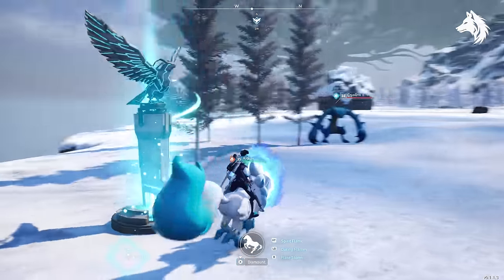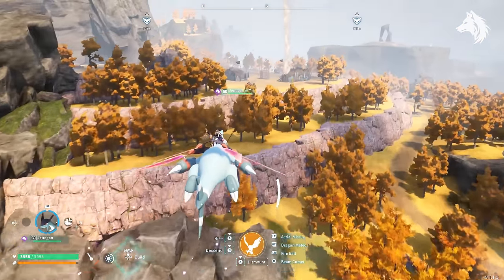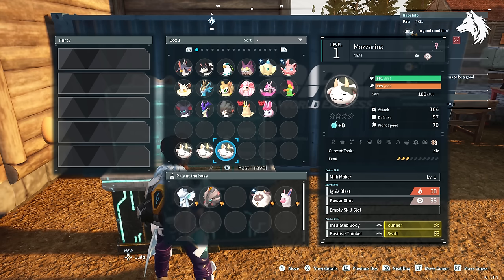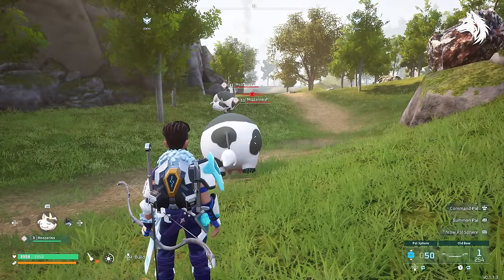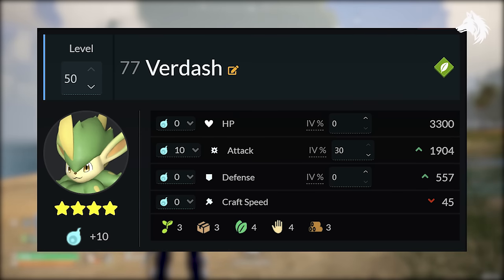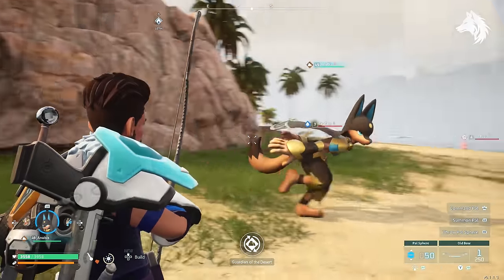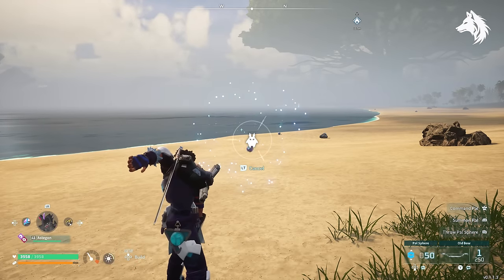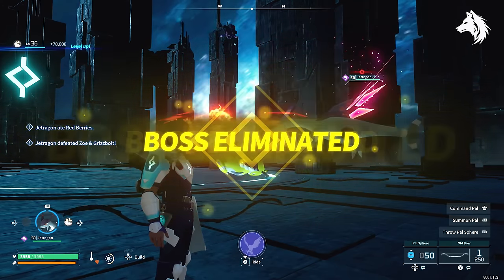Palworld: The STRONGEST Pals Are Not What You Think! (Hidden Individual Values IVs)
The best and strongest pals for fighting are not what you think once you fully max out the stats and take into consideration the hidden IVs or individual values.

*Timestamps*
0:00 - Intro
1:54 - How individual values work
2:42 - The best attacking traits to breed
3:02 - Increasing stats with pal souls
3:12 - Increasing stats with the pal condenser
4:04 - The best neutral type pal
4:26 - The strongest grass type pal
4:46 - The strongest water type pal
5:02 - The strongest fire type pal
5:17 - The strongest ground type pal
5:37 - The strongest electric type pal
5:54 - The strongest ice type pal
6:15 - The strongest dark type pal
6:53 - The strongest dragon type pal
7:25 - The strongest team in palworld